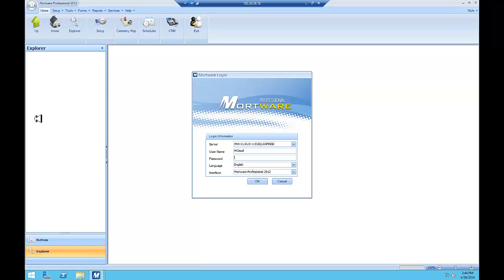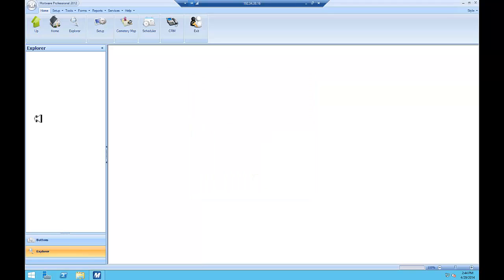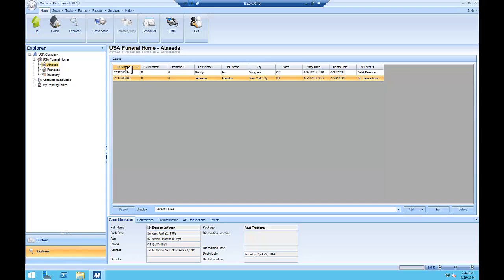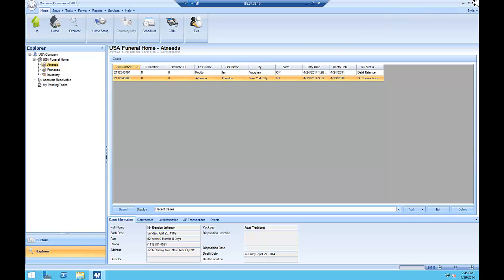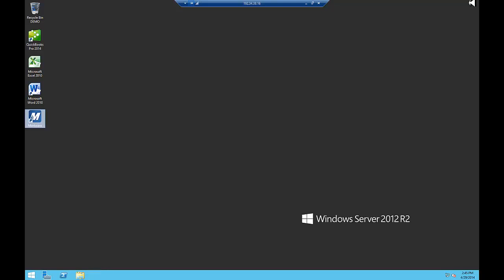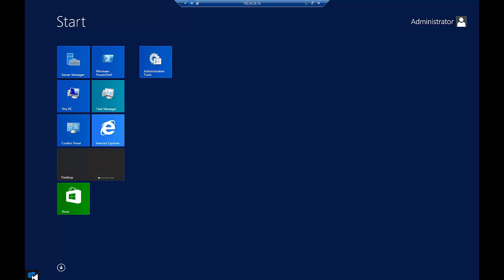MCloud RDP - Log on and off the MCloud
Learn how to log on and off the MCloud through remote desktop. (RDP)